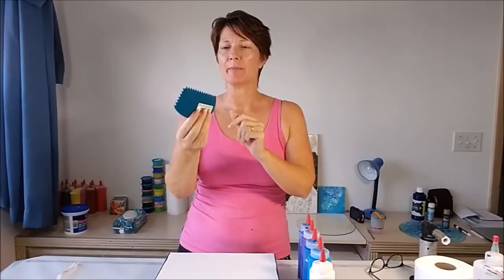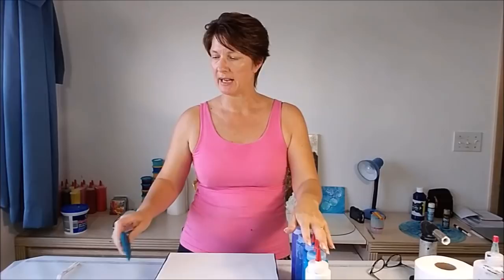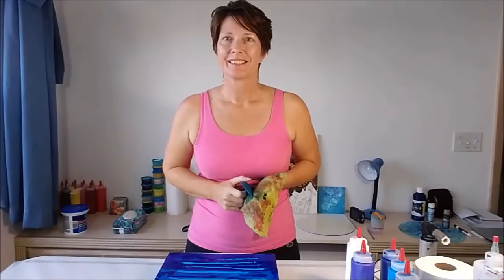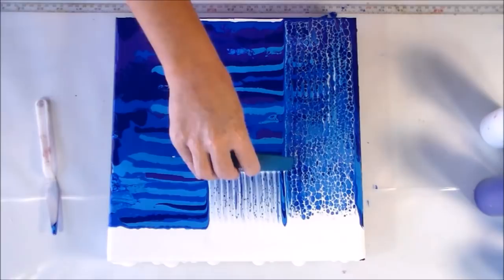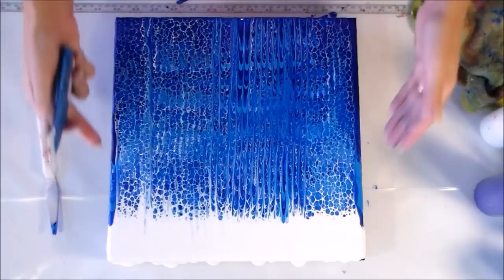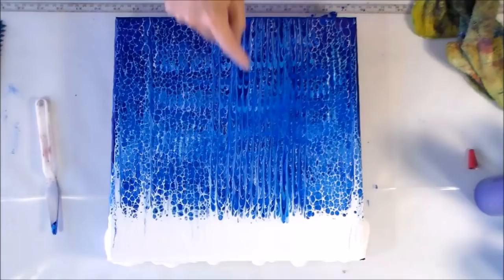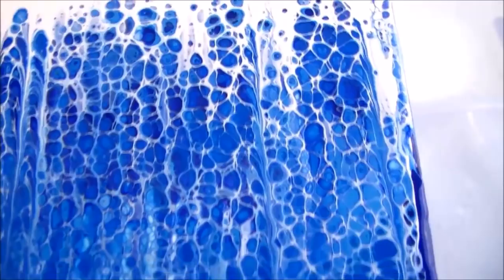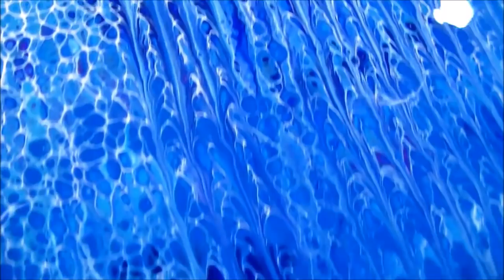Acrylic Pouring Swipe Technique With a Zigzag Tool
I've had this weird tool in my craft box for ages!  I did buy it originally intending to try it out for swiping, then I just put it to one side and forgot about it until my recent clear up. Now I'm ready to give this tool a try for swiping. Will it create a pattern of lines in my painting or will it create a regular-looking swipe? Let's try it and find out.

Supplies I Used:

Assorted acrylic paints in shades of blue and white
Treadmill silicone
Gallery wrapped canvas
8oz squeeze bottles
Silicone wedge tool - each color has a different shape. I used the number 2, with the saw tooth teeth

Recipe:

All the paints were premixed in my squeeze bottles at an approximate ratio of 2 parts paint to 1 part Floetrol, plus water as necessary for consistency. 10-12 drops of silicone oil per 8 oz bottle.